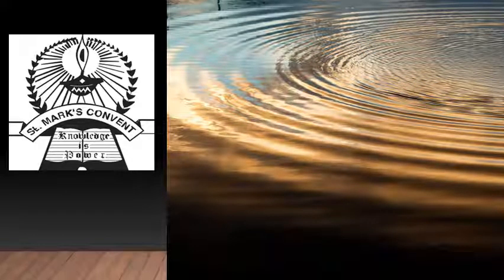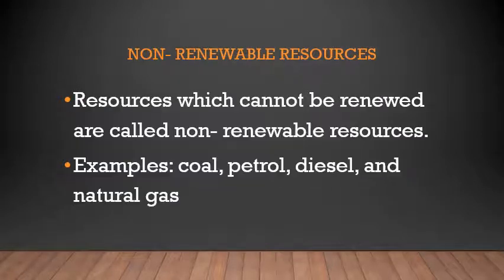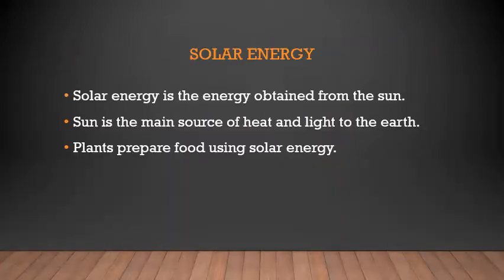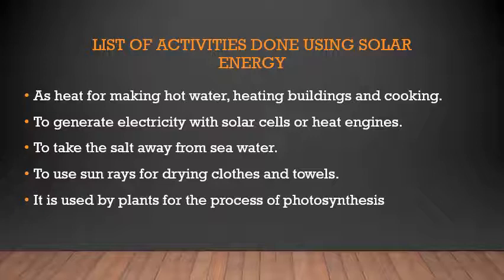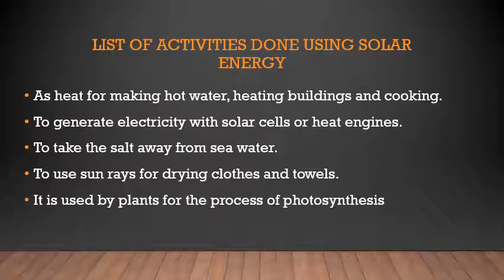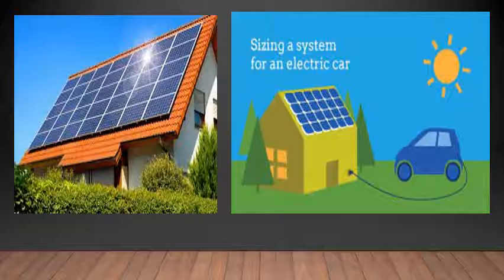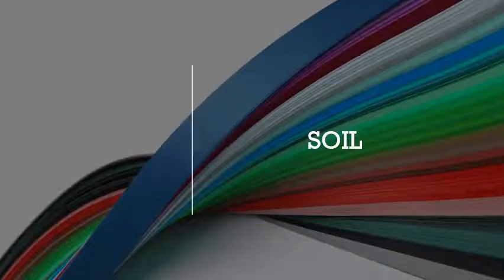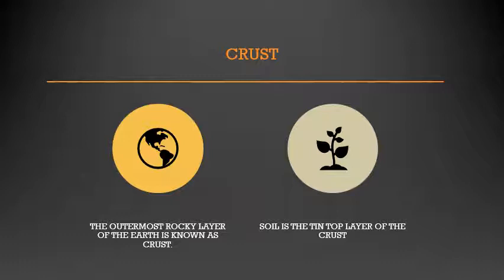5TH STANDARD/ E.V.S/ CHAPTER 5/ NATURAL RESOURCES /VIDEO 12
5TH STANDARD/ E.V.S/ CHAPTER 5/ NATURAL RESOURCES /VIDEO 12